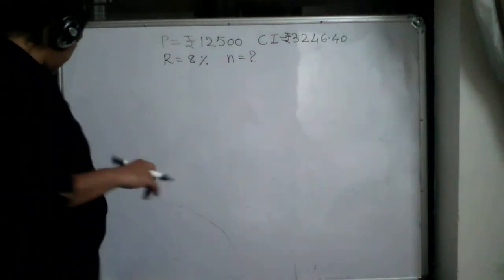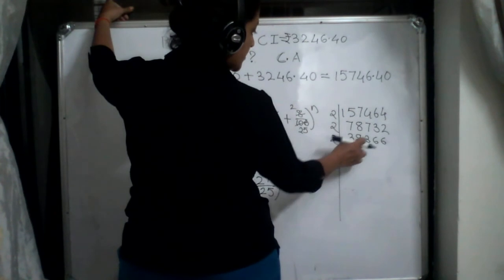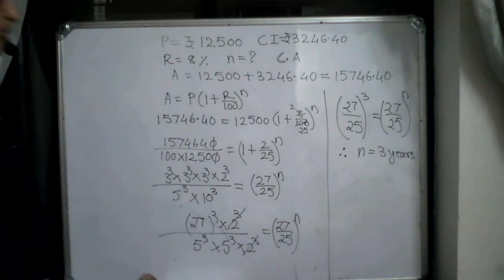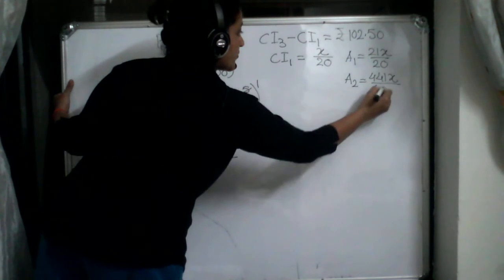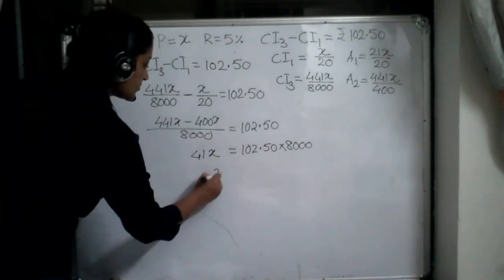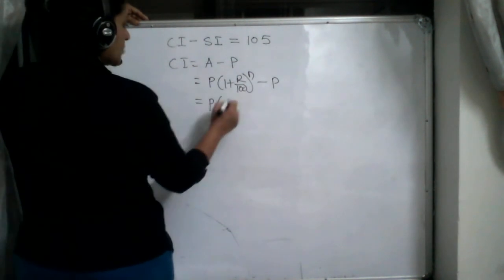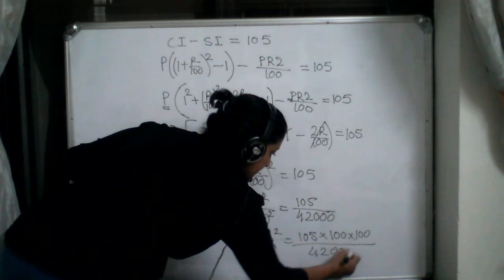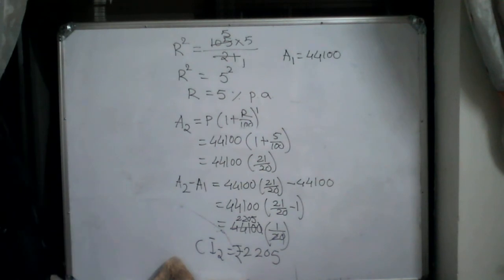Simple and Compound Interest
HOTS from CI and SI
Find the time in years in which Rs. 12500 will produce 3246.40 as compound interest at 8% p.a., compounded annually.